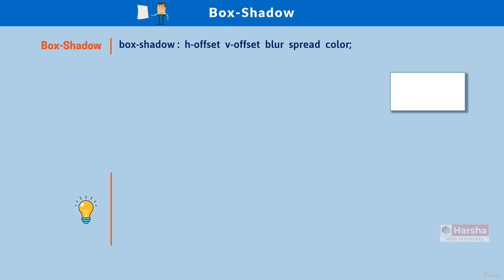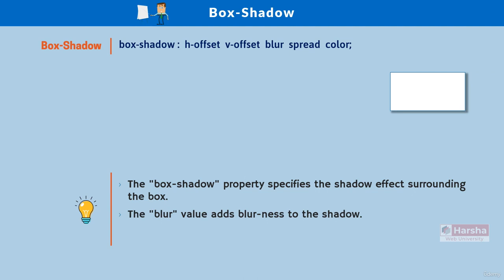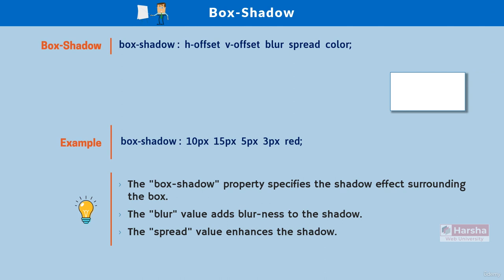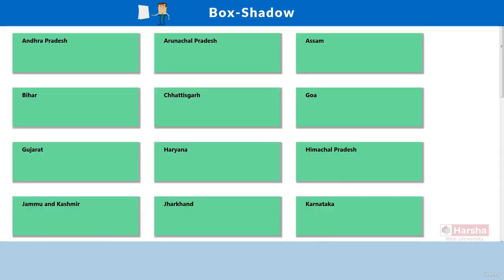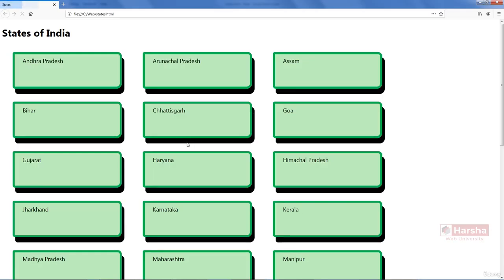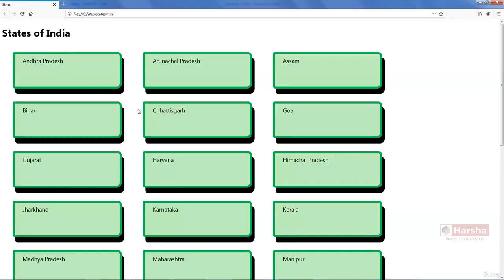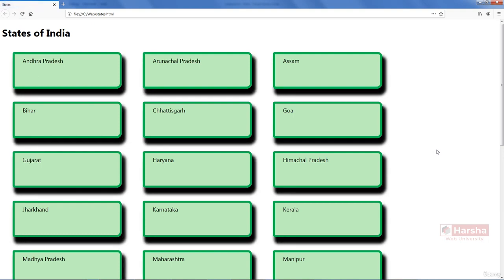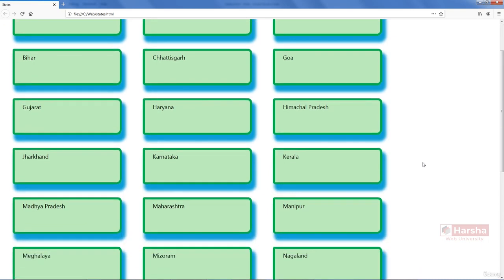018 Box Shadow